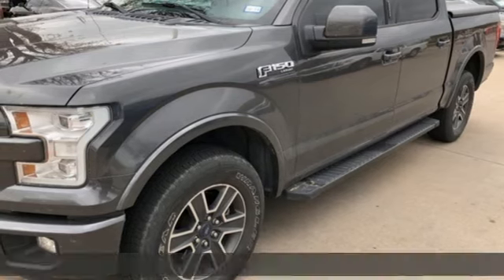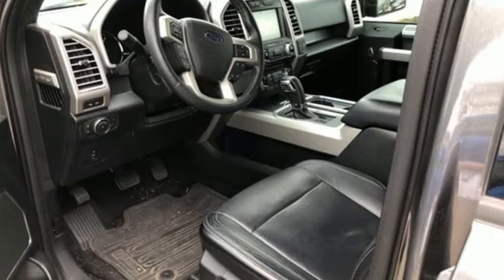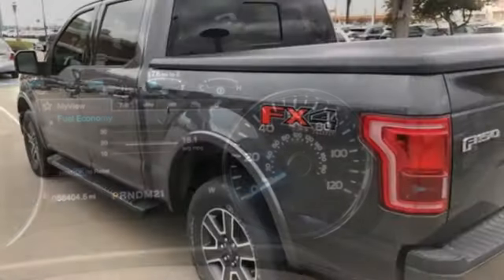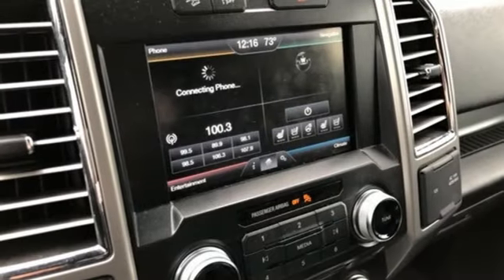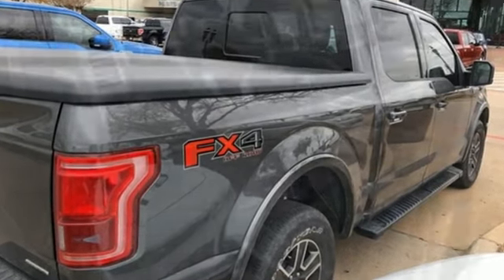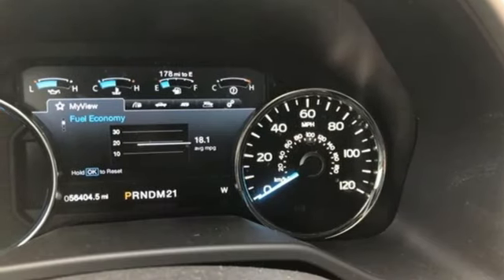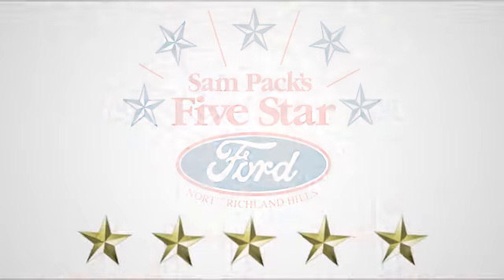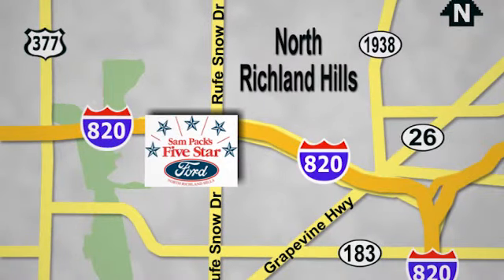Used 2015 Ford F-150 North Richland Hills, TX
Year: 2015
Make: Ford
Model: F-150
Trim: Lariat
Engine: 5.0L V8 FFV
Transmission: 6-Speed Automatic Electronic
Color: Gray
Interior: Black
Mileage: 56834
Stock #: FFA15033P
VIN: 1FTEW1EF4FFA15033

Address:
6618 NE Loop 820